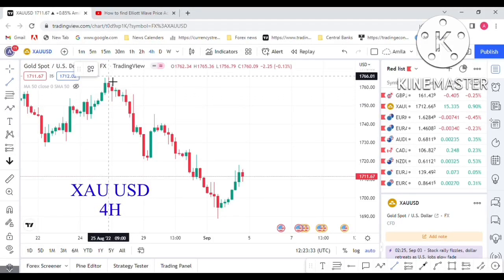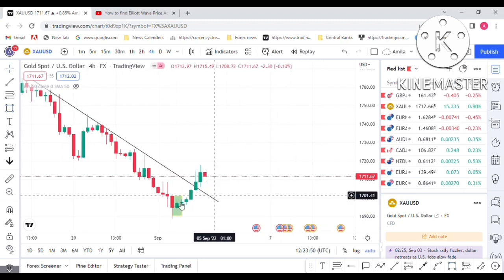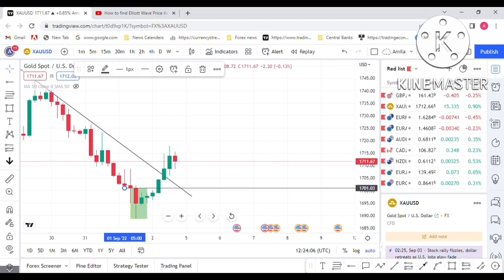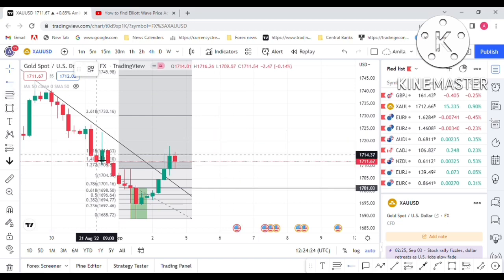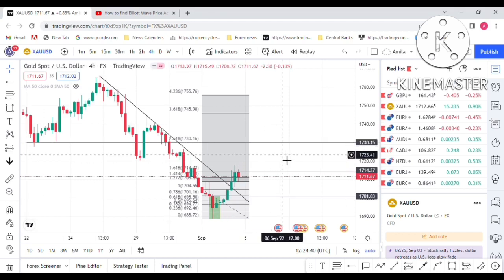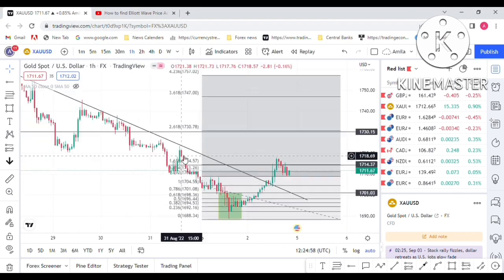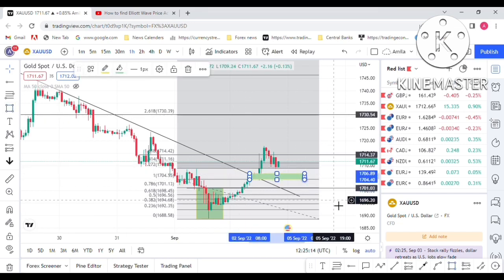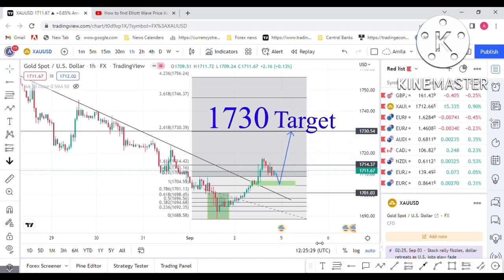XAU USD - Gold Next Move (Weekly Analysis) Amila Jaz